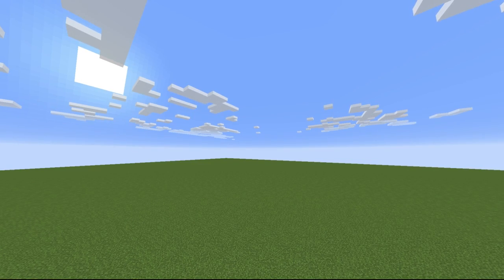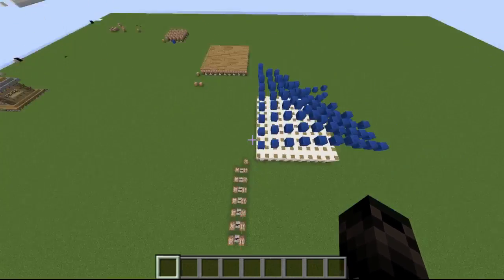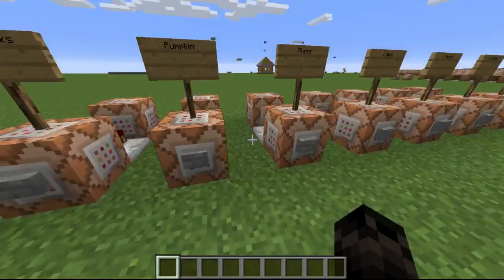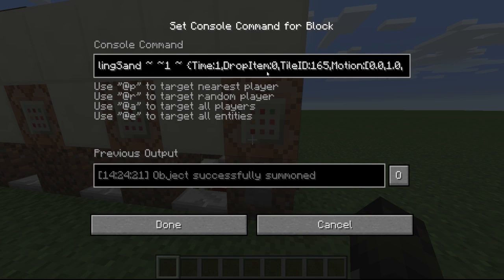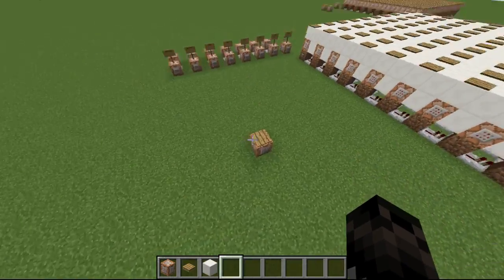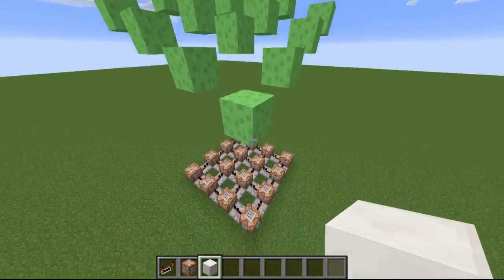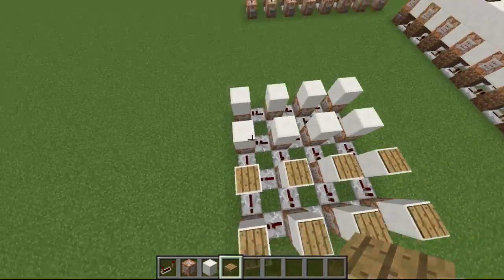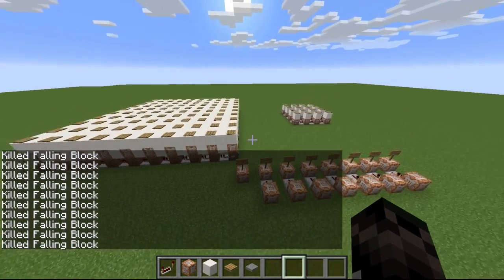Minecraft Block Wave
Heres how to make a wave of blocks with command blocks!

Command: /summon FallingSand ~ ~1 ~ {Time:1,DropItem:0,TileID:1,Motion:[0.0,1.0,0.0]}